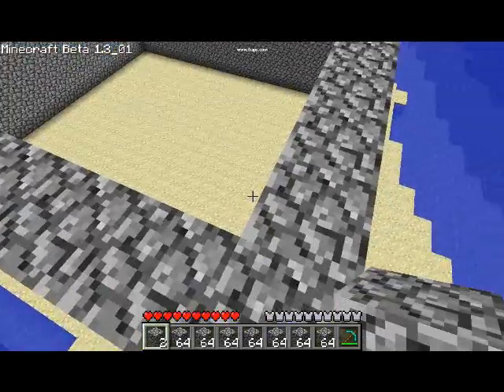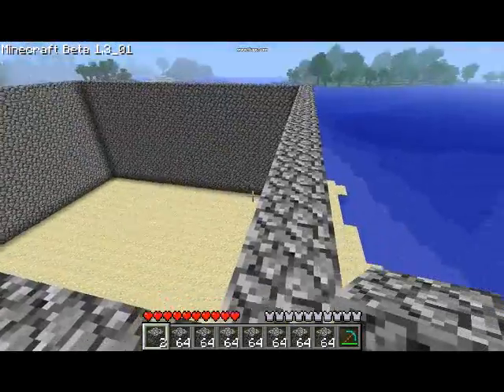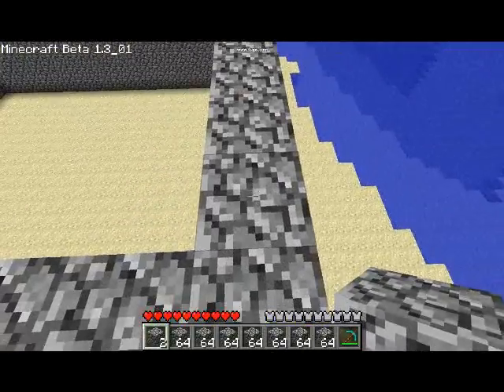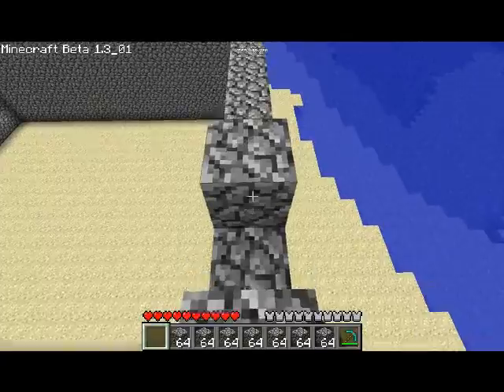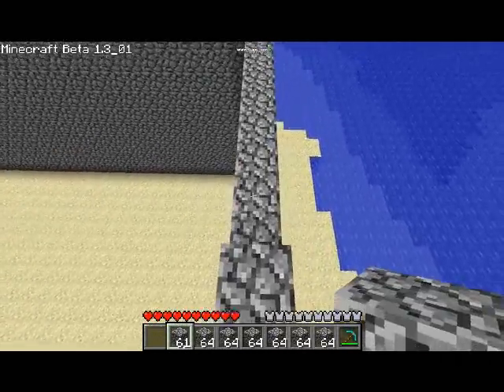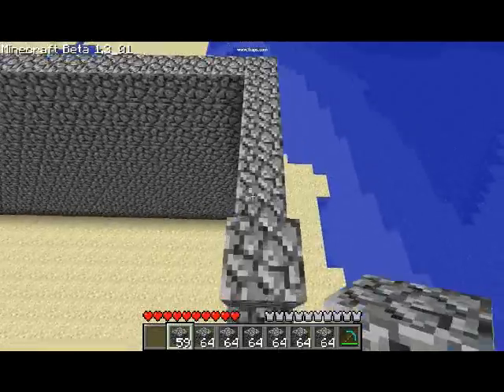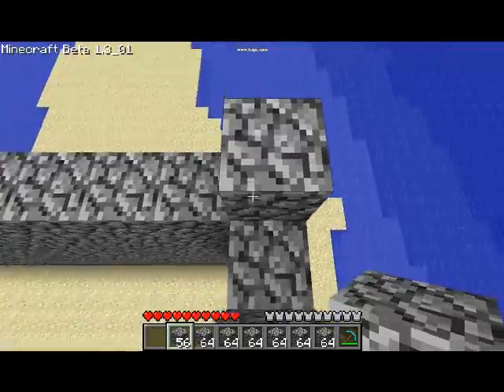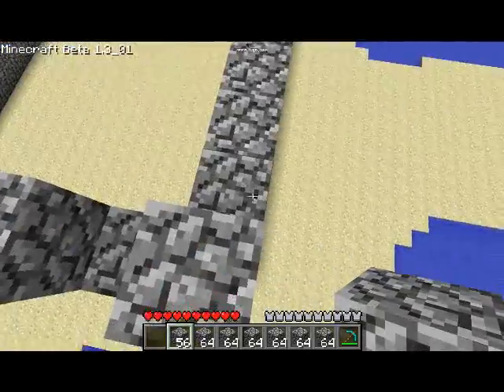Minecraft castle Buling epi 2